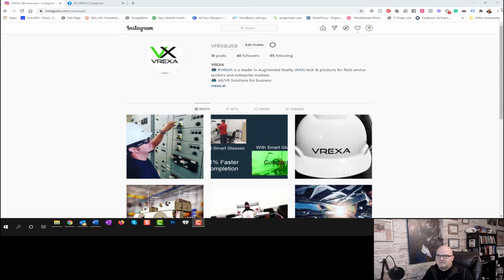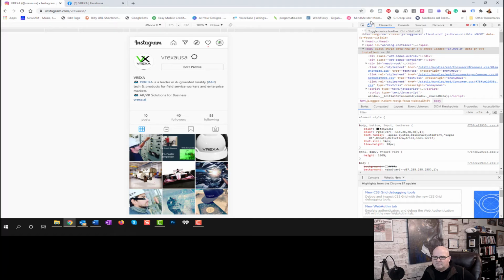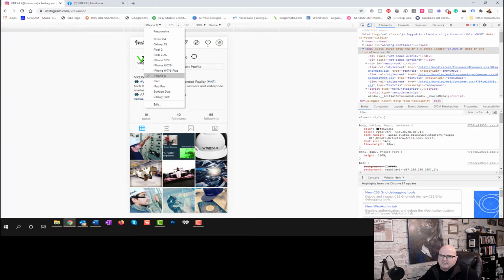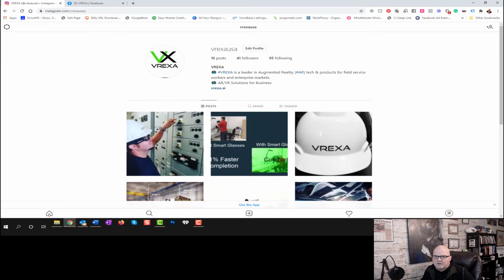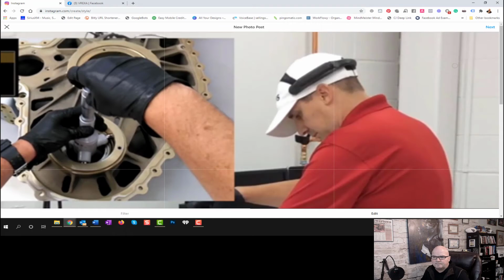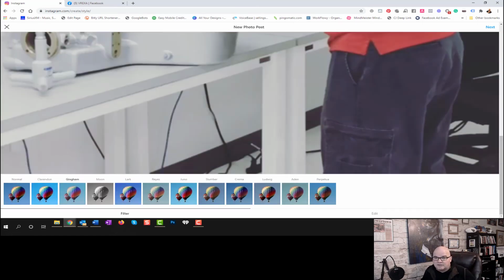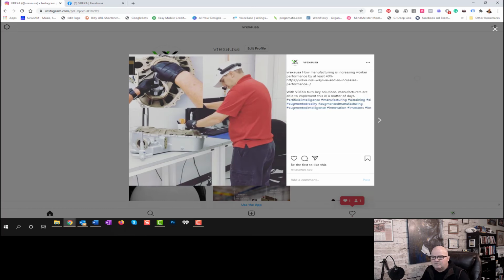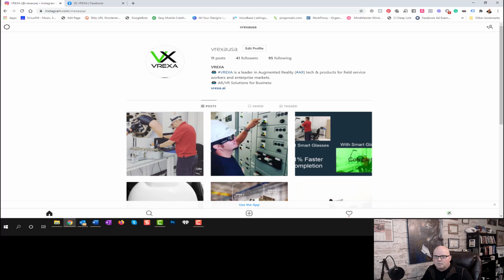How to Post to Instagram From Your Computer [6 Easy Steps] 2024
Can I post to Instagram from my computer?
Yes, you can post to Instagram from your PC or Mac desktop, as well as a browser on your phone instead of in-app.
Step by step instruction on how to post from pc to Instagram
Instagram doesn't offer an official desktop version, however. The social platform is primarily meant to be consumed in-app, which means some features can be a little trickier from your computer.
How do I post to Instagram from my computer? [PC and Mac]
How to Post a Photo on Chrome Browser
1. in your Chrome browser. Click on your Settings (click the three dots in the top right corner of your browser).
2. Scroll down to "More Tools" in the drop-down menu, and then click "Developer Tools".
3. Click the "Toggle Device Toolbar" mobile button.
4. Choose which mobile device you'd like on the drop-down menu, as well as how zoomed in you want to be. Then, refresh the page. Now, you're seeing the mobile interface of Instagram from your browser.
5. You can upload a Instagram post the same way you would via mobile — by clicking the "+" button:
Then, choose filters or other editing features like you would normally, then click "Next" in the top right of your screen:
6. Finally, add a caption, location, or tag people. When you're ready, click "Share" in the top right of your screen.